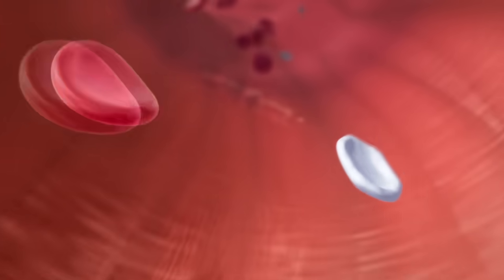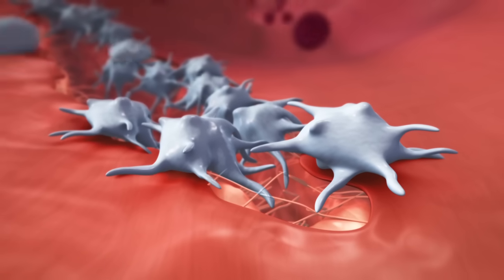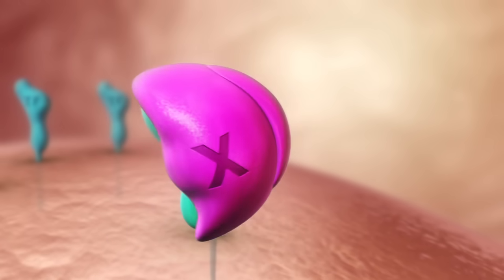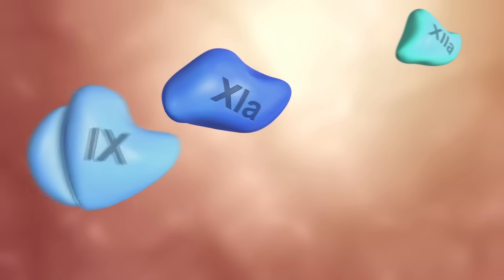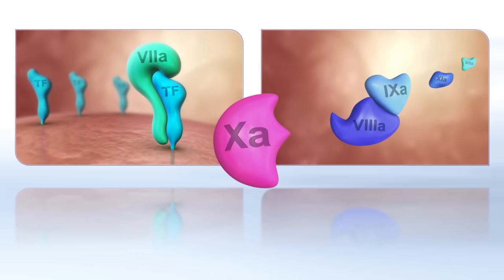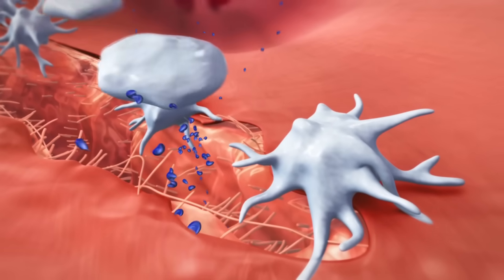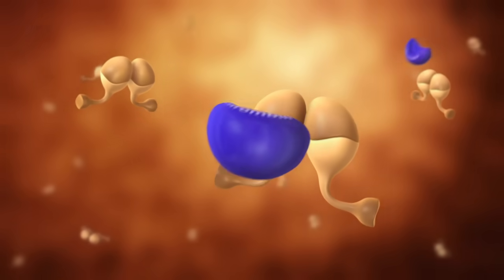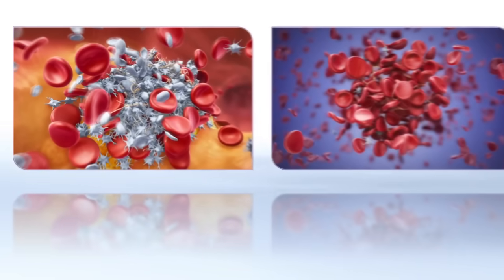Coagulation Cascade Animation - Physiology of Hemostasis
Coagulation Cascade: description of the physiological process of hemostasis including platelet plug formation and about the intrinsic and extrinsic pathways. More details about the coagulation cascade

Approval Code: PP-XAR-ALL-2430-1